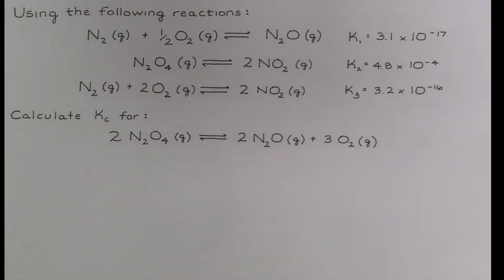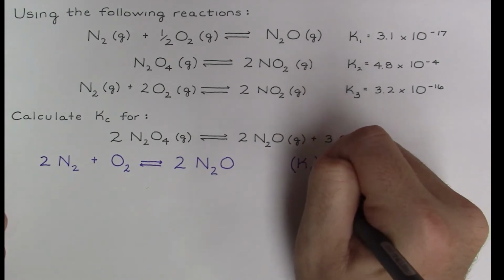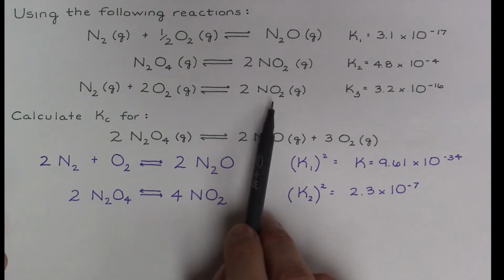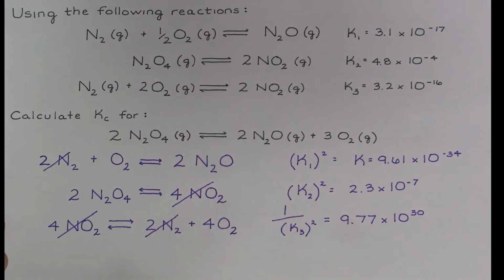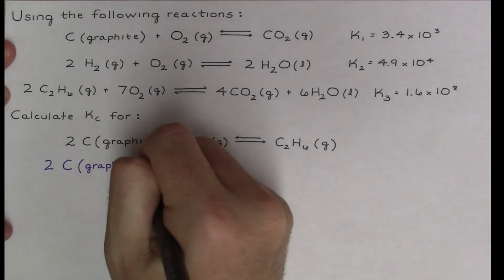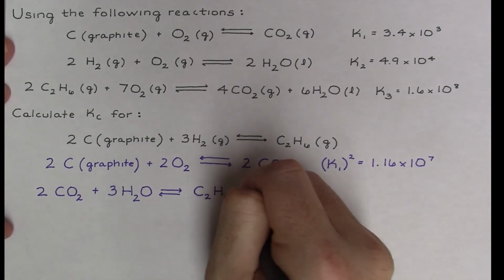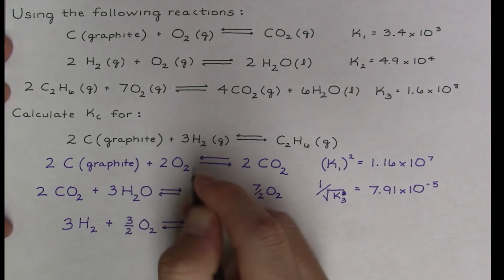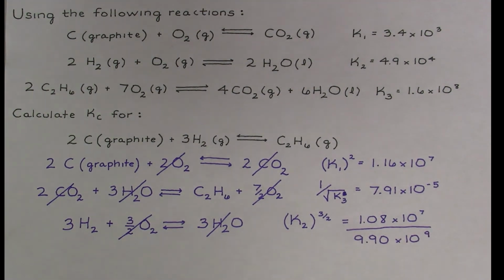CHEM 120 - Trouble Topic - Week 5 - Manipulating Equilibrium Equations and K values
In this video, two problems will be done discussing using the balanced chemical equations and manipulating them with their corresponding K values.   If you are wanting to do the problem beforehand, pause the video and work the problem.  Good luck!